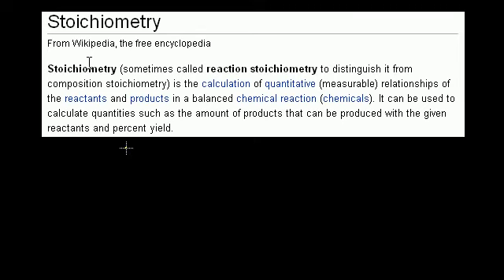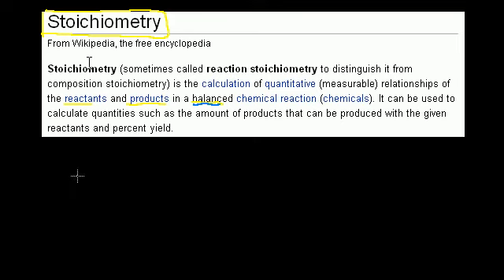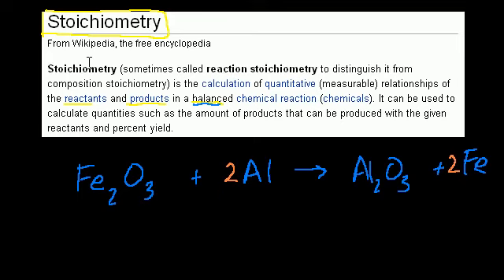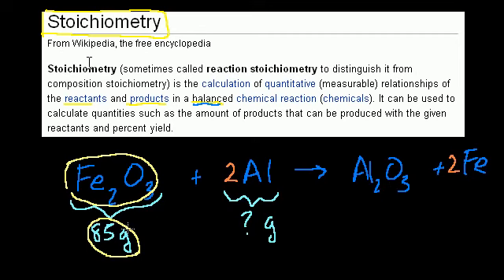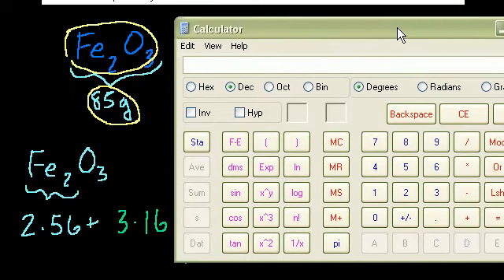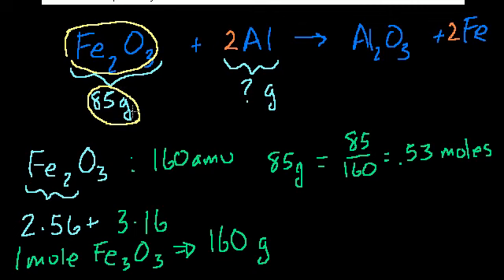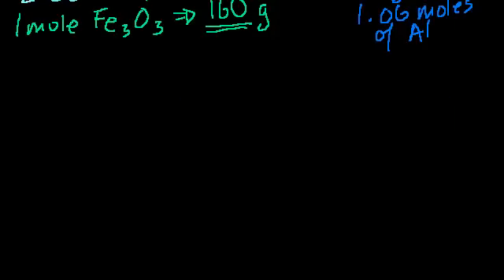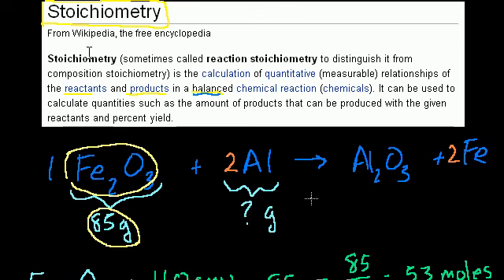14 November 2020